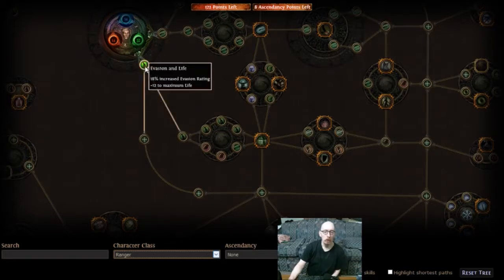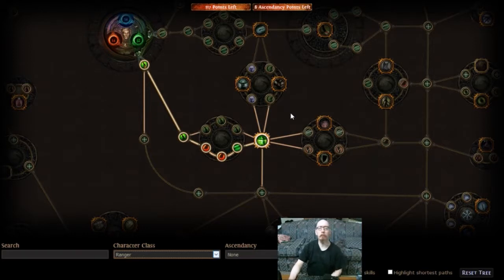Path of Exile: My plans for my ranger, 3/23/18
This video explains my long-term plan for leveling up my SSF Softcore ranger. Basically it's a sword-and-board Viper Striker/Frost Blader, with poison and bleeding damage.